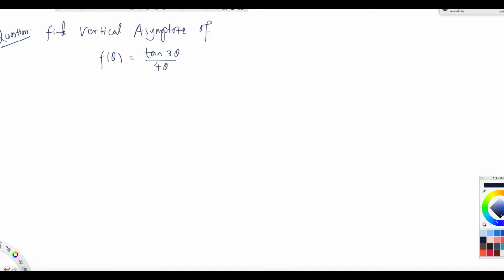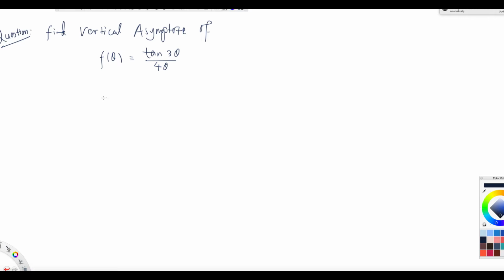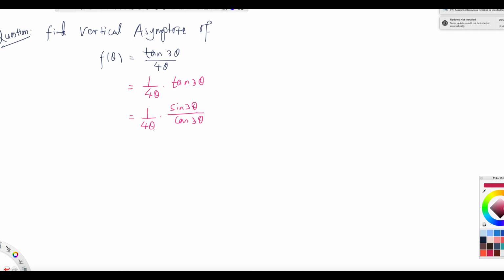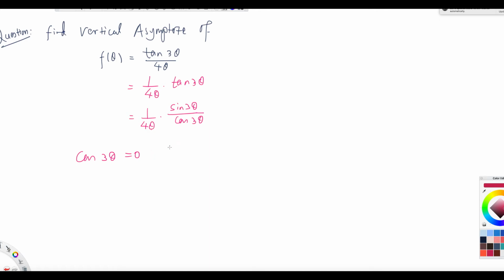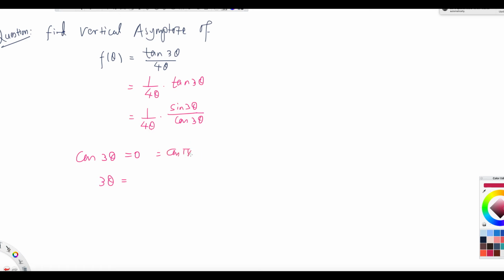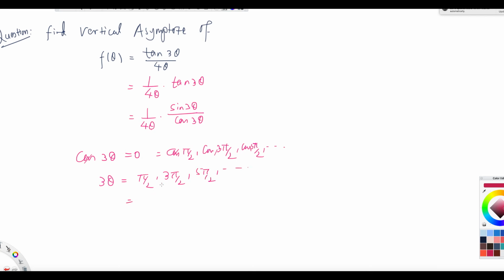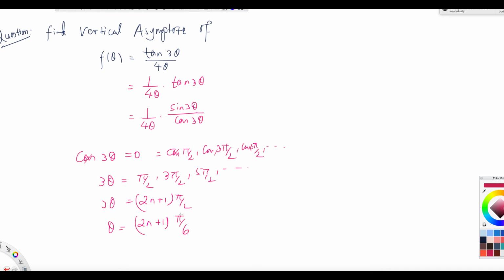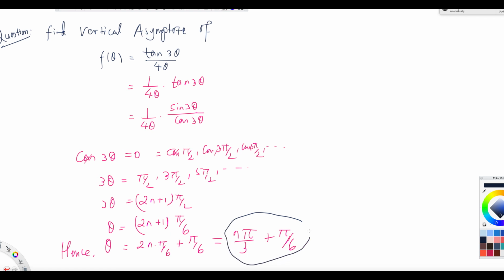find vertical assymptote of tan(3x)/(4x)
Calculus I, Limit, Find the vertical assymptote of tan(3x)/(4x)